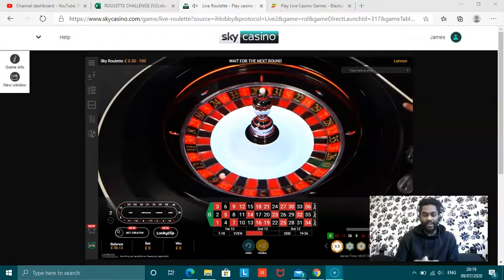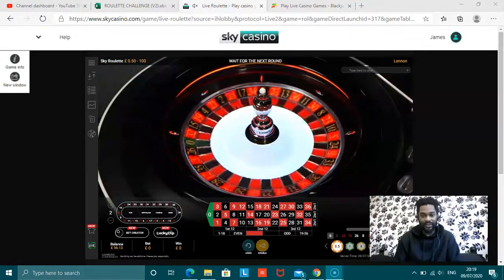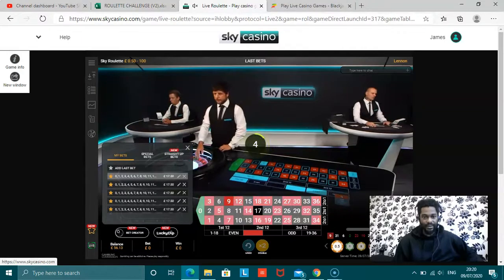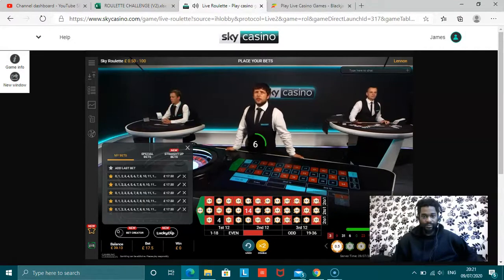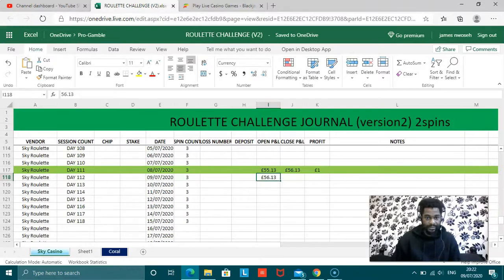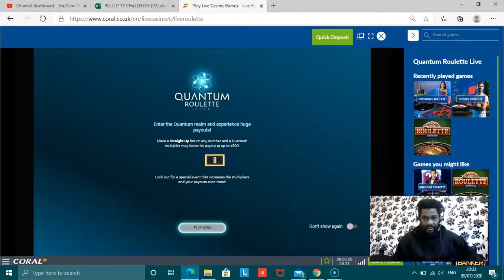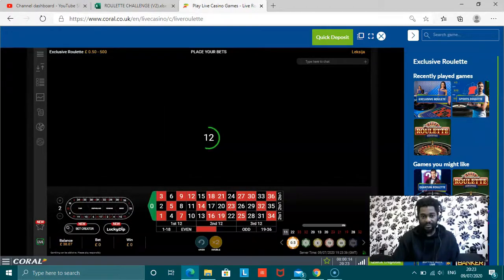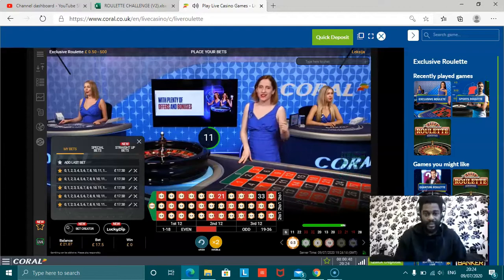Roulette Daily Challenge V2 DAY 27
ROULETTE DAILY CHALLENGE

Testing/challenge using the same Inverse RR strategy on multiple accounts and trying to use diversification as a positive tool.

For those of you out there like me who are interested in making consistent profits from Roulette or any order casino type game. Join me as I use my experience from trading forex (FX) market to explore the idea of generating consistent profits from Roulette using my conservative but with an inverse risk to reward strategy R:R Inverse R:R (Meaning) - you lose more on any given bet than you initial stake Subscribe and follow me on this journey to gather data and drive positive awareness towards gambling.

RESPONSIBLE GAMBLING - Gambling is highly addictive and can cause serious financial problems, please note if you do gamble, only gamble what you can afford to lose and set limits! Gambling should not be seen as a way to make money but only as entertainment and remember the casino will always win in the end due to their house edges! If gambling has become an issue for you then you can speak with Gamcare or Be Gamble Aware

GAMSTOP is also now live and lets you put controls in place to restrict your online gambling activities. You will be prevented from using gambling websites and apps run by companies licensed in Great Britain, for a period of your choosing. 🔞 18+ Only